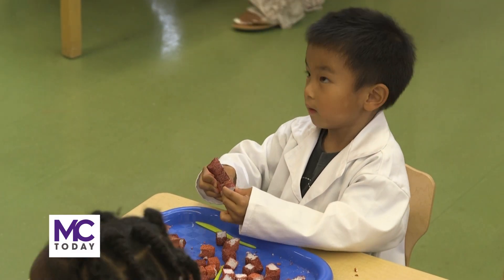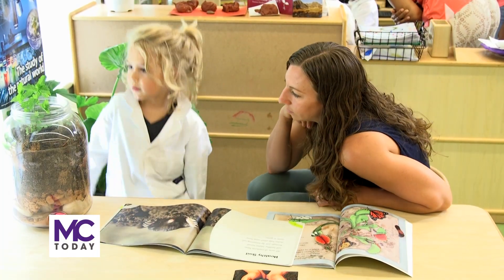MC Today STEAM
Montgomery College Germantown Campus Early Child Development Center, hosted the STEAM program open house event for parents and guest.